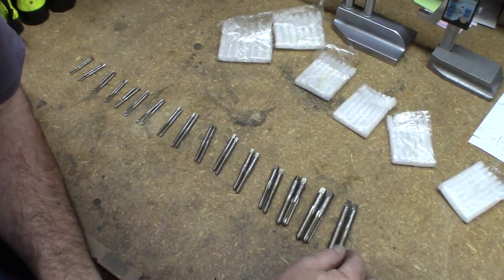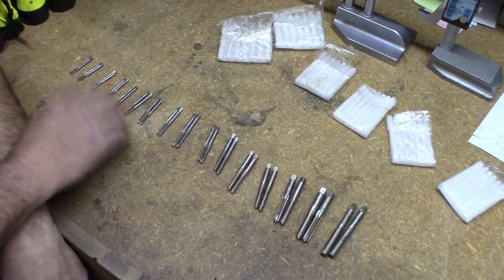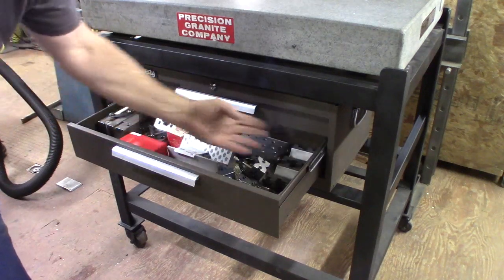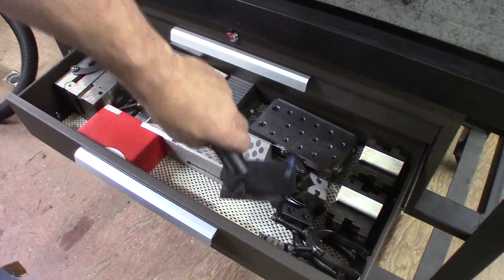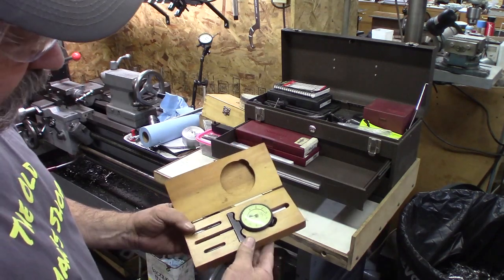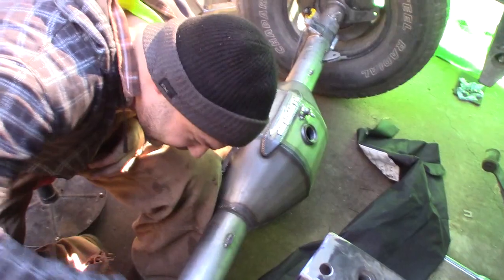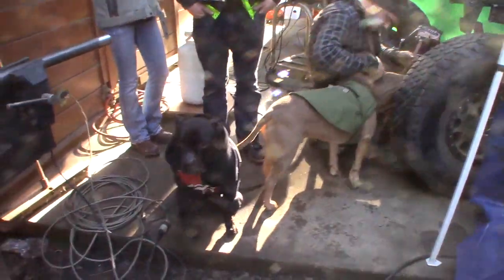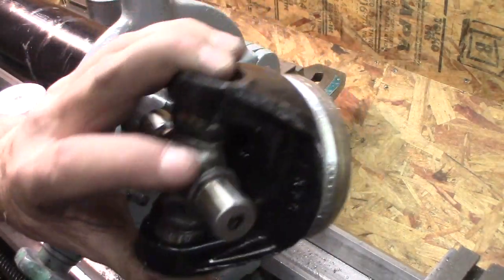Tools Toyota mods Shop Upgrades Ketchup #56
Tools Toyota mods Shop Upgrades Ketchup #56.  I show some tools received into the shop and a rear end upgrade to my sons Toyota pickup plus a few storage upgrades in the shop.  Also Rosco the Shop Dog.